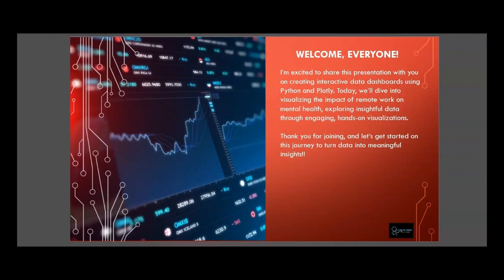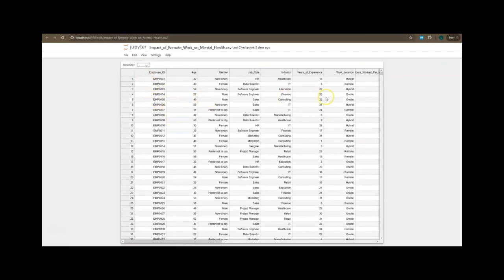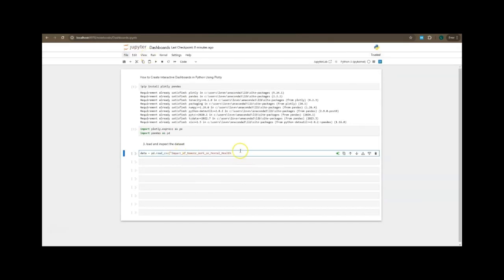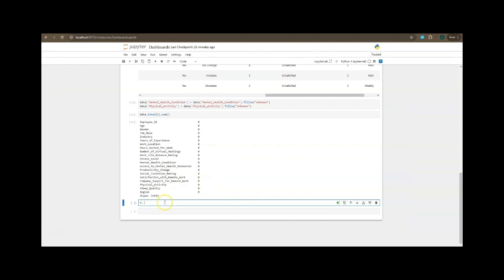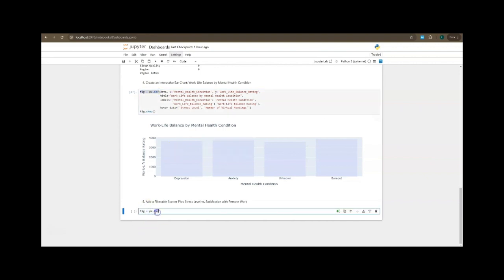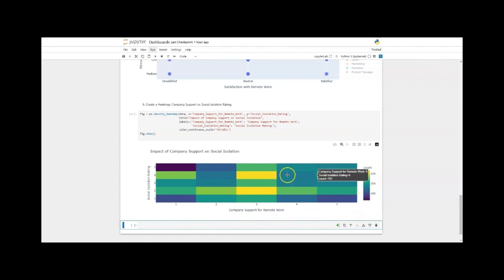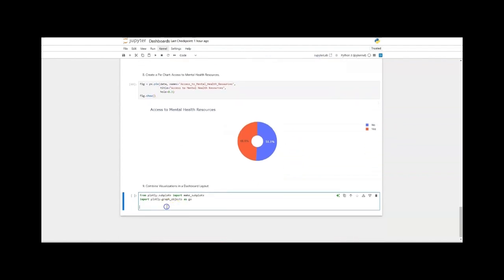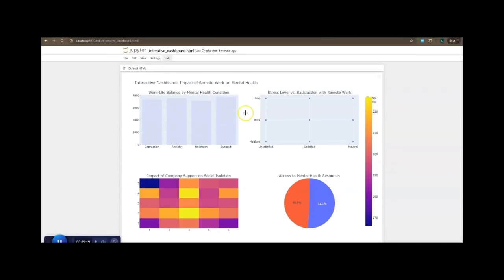Interactive Dashboard Tutorial: Plotly and Jupyter Notebook for Data Visualization in Python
In this tutorial, learn how to create interactive charts and dashboards using Python and Plotly Express in Jupyter Notebook. We'll guide you through building a powerful data visualization dashboard with step-by-step instructions, perfect for anyone interested in Python interactive charts. Whether you're a beginner or looking to enhance your skills, this video covers all you need to know to make engaging charts and dashboards in Jupyter Notebook.

Analyze data using Python in this beginner-friendly Pandas tutorial. In this video, you’ll learn how to take a cleaned dataset and turn it into real insights using Python — just like a data analyst.

We’ll walk step-by-step through a real data analysis project where you’ll learn how to:
• Calculate total revenue
• Find top-performing products
• Analyze revenue by region
• Calculate average order value
• Identify high-value orders
• Explore trends over time
• Create simple visualizations

This is part of a full data analytics workflow series:

1. Create dataset using Python.
2. Clean messy data with Python.
3. Analyze data using Python (this video)
4. Build a dashboard in Python in 10 mins.

Great Books For Mastering Data Science and Data Cleaning Python For Data Analysis

Timestamps:
00:00 - Welcome
00:35 What is plotly & why use it.
01:17 List of steps 1 through 10.
2:17 Where to get the dataset
03:04 Review the dataset
04:04 Open Anaconda & Jupyter Notebook
06:22 Step 1: Installing the ploty package into Jupyter Notebook
08:10 Step 2: Import necessary packages.
08:38 Step 3: Load and Inspect the Dataset
12:21 Step 4: Create an Interactive Bar Chart
18:30 Step 5: Add a Filterable Scatter Plot
21:29 Step 6: Create a Heatmap
24:17 Step 7: Add a Line Chart
26:31 Step 8: Add a Pie Chart
27:58 Step 9: Combine Visualizations in a Dashboard Layout - Finally, we bring all the charts together into a single dashboard layout using a grid format.
31:43 Step 10: Save to Share the Dashboard.